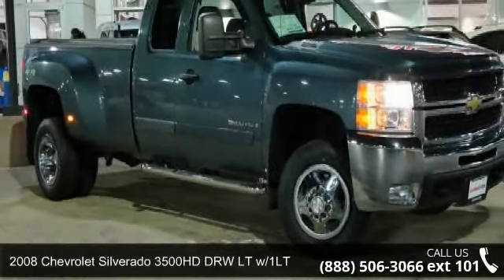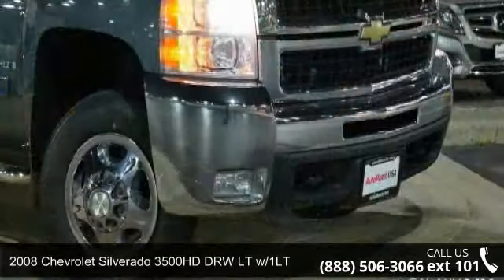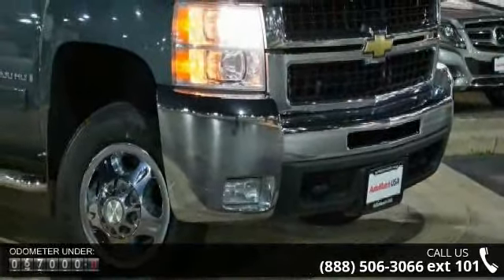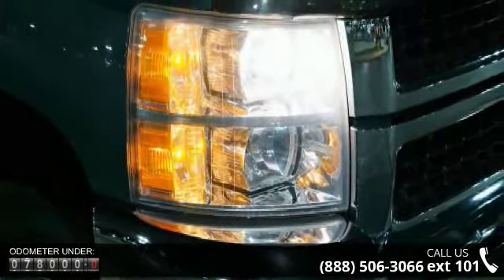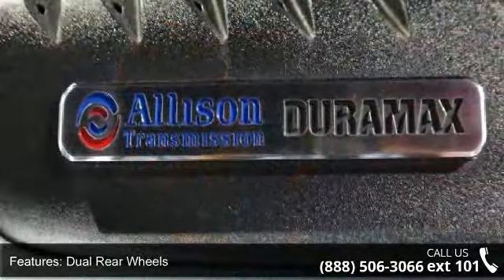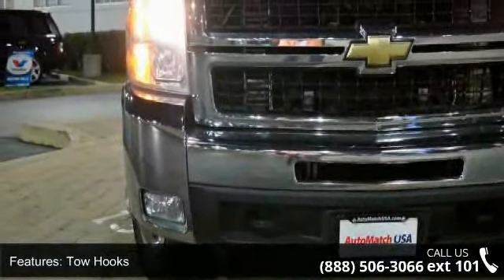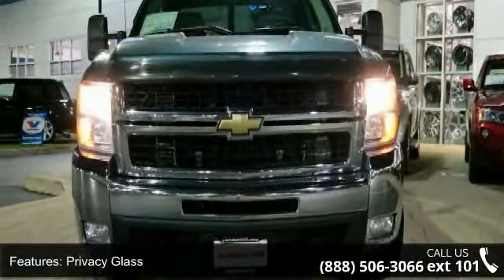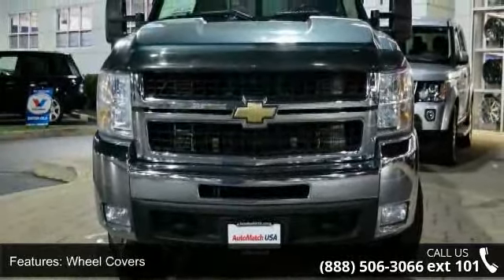2008 Chevrolet Silverado 3500HD DRW LT w/1LT - AutoMatch ...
2008 Chevrolet Silverado 3500HD DRW LT w/1LT Condition: Used Mileage: 77849 Transmission: 6-Speed HD Automatic w/OD Exterior Color: Gray Doors: 2 Stock: #100857 Cylinders: 8